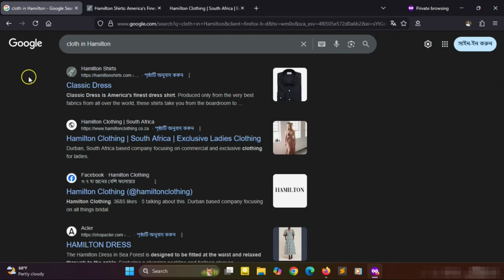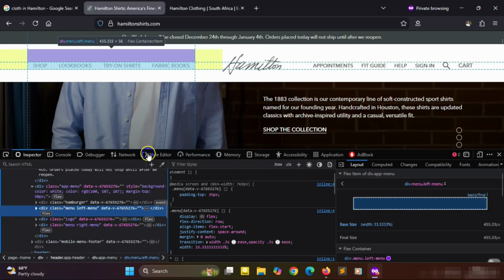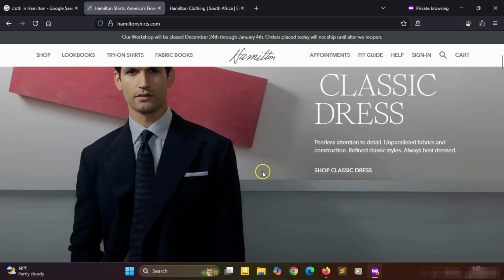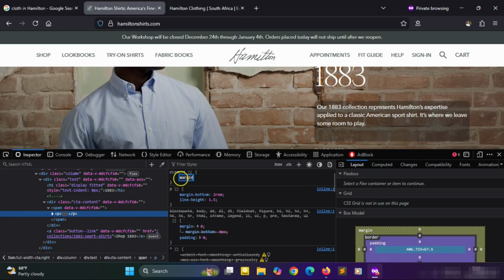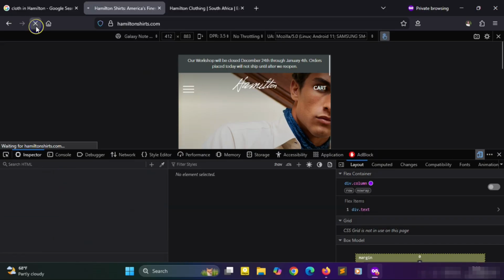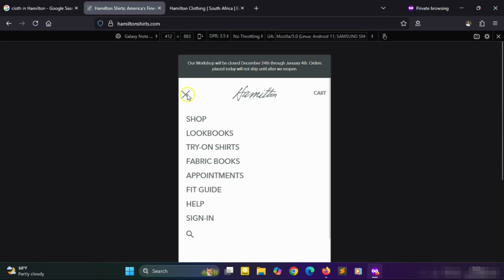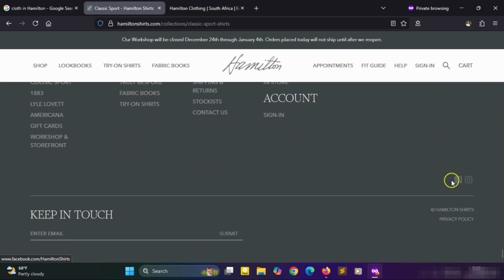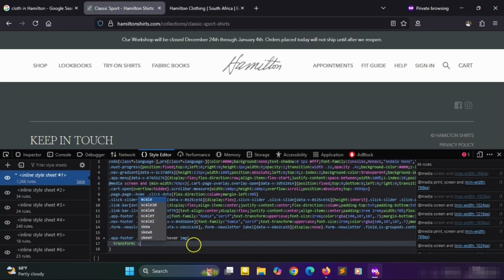Top UX Expert Reveals Simple CSS Fixes for hamiltonshirts.com Website Issues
In this video, I review hamiltonshirts.com and uncover CSS issues that affect its design and user experience. Using browser tools, I demonstrate quick fixes to make the site look more polished and professional.

If you're into web development, watch to learn how to improve site design with simple CSS code!

🔧 Tools Used: Browser Developer Tools, CSS, HTML
🎯 Focus: CSS styling,  spacing, mobile menu text alignment, responsive and more.